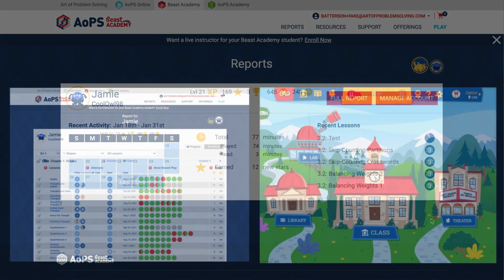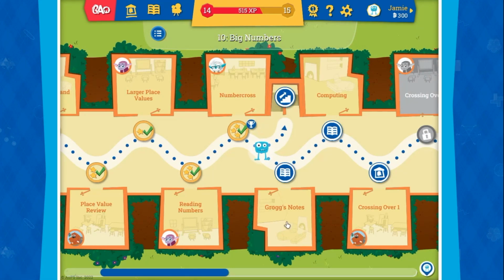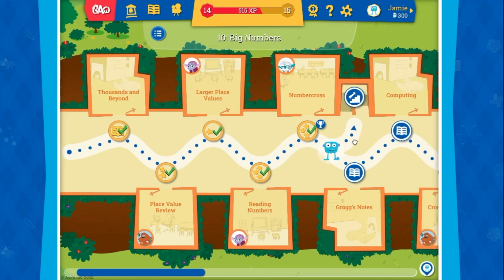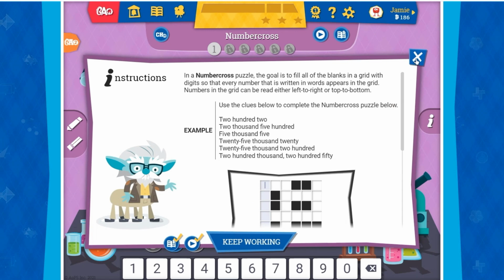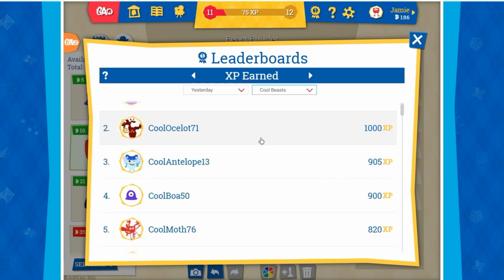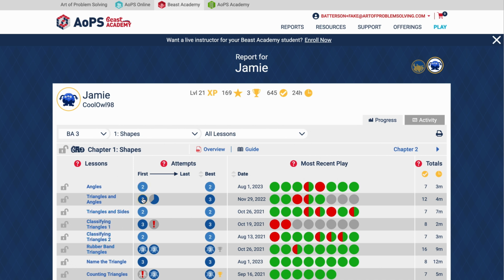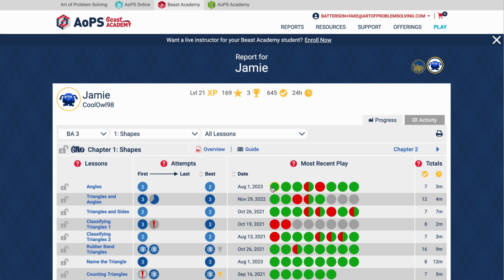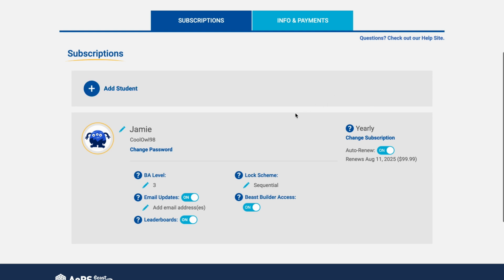How to Get Started With Beast Academy Online for Parents [2022]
In this video, we show parents how to get started with Beast Academy Online (BA Online). We'll give you an overview of the student side of BA Online as well as the parent side of BA Online, which is where you can view your child's progress and make changes to your account.

Sections:
00:00 - Introduction
00:10 - Account Types
00:28 - Student Sign In Process
00:42 - Classroom Overview
01:52 - Lesson Overview
02:58 - Parent Sign in Process
03:13 - Parent Reporting Overview
04:46 - Parent Account Page

Welcome to Beast Academy! Here at Beast Academy, we’re all about sparking those incredible “Aha!” moments that make math exciting for young learners. Our curriculum, crafted for kids ages 6 to 13, dives into higher-order reasoning, advanced problem solving, and a deep understanding of math concepts – not just memorizing facts.

Beast Academy Online is a self-paced, interactive program that lets students explore math through problems, videos, and books that keep their problem-solving skills sharp. And the best part? It’s accessible anytime, anywhere – perfect for learning whenever inspiration strikes.

We believe that a challenge makes math even more fun! The more challenging the material, the more engaging it becomes. We’re thrilled to be a part of your student’s math journey, helping them build confidence and discover the joy of problem-solving!

To learn more about Beast Academy Online and our books, visit beastacademy.com.